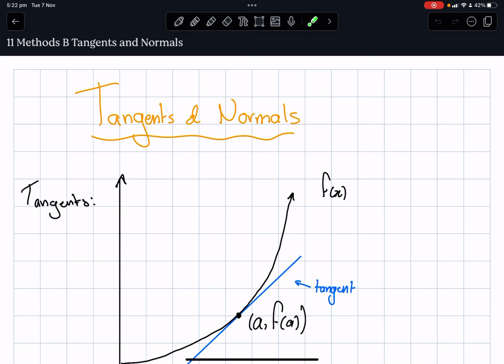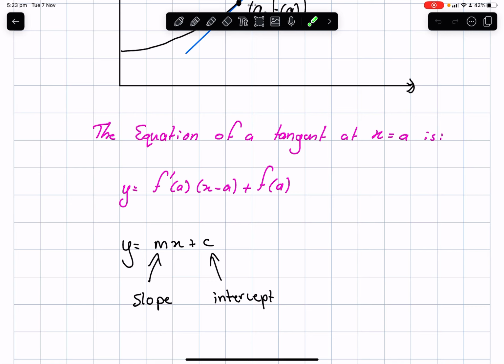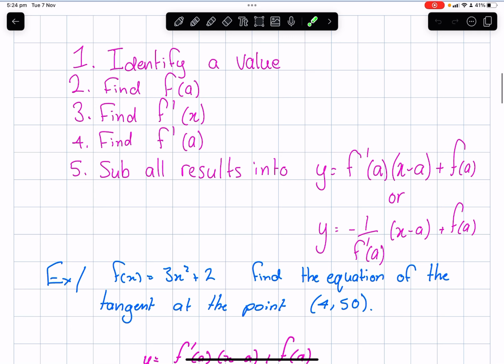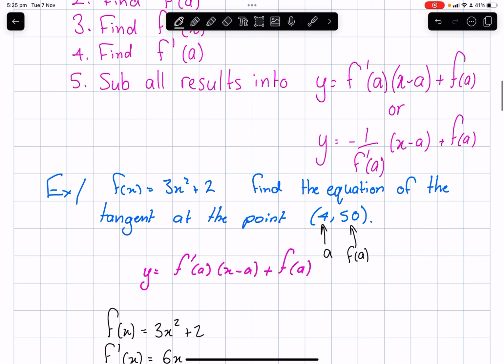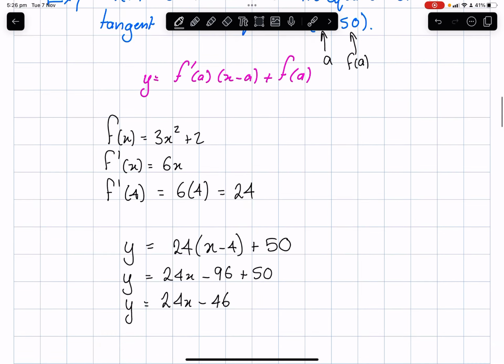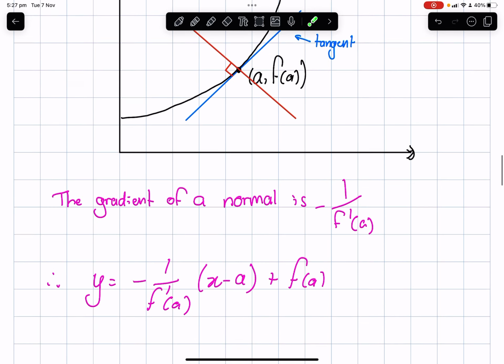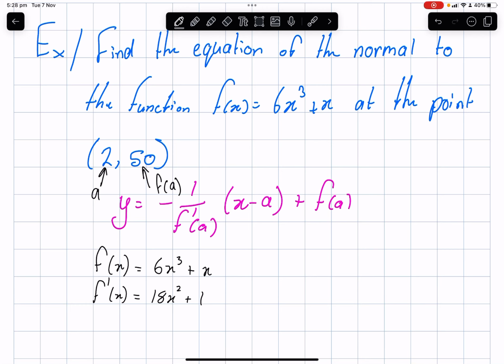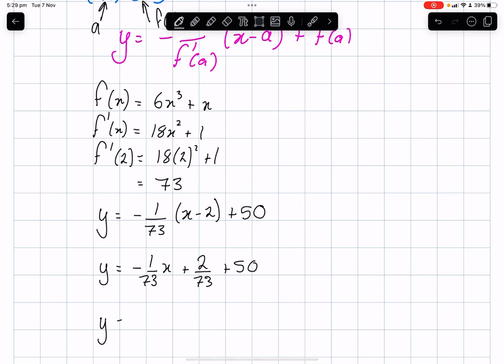The Equation of Tangents and Normals